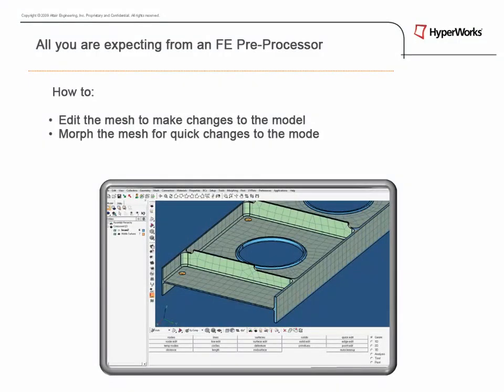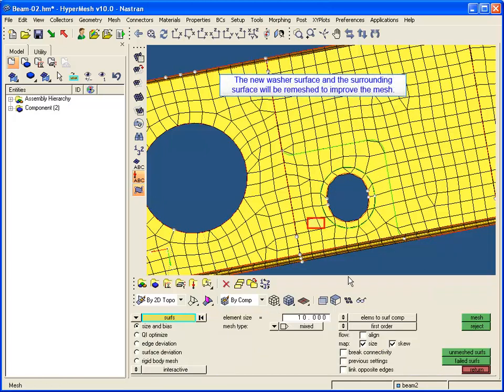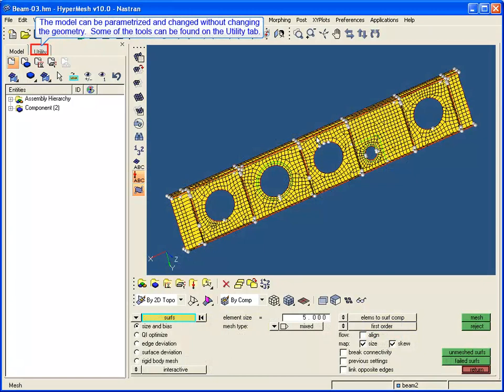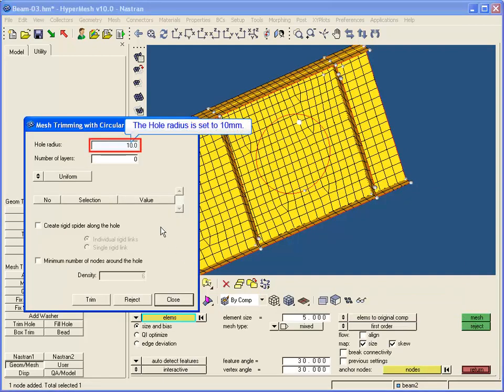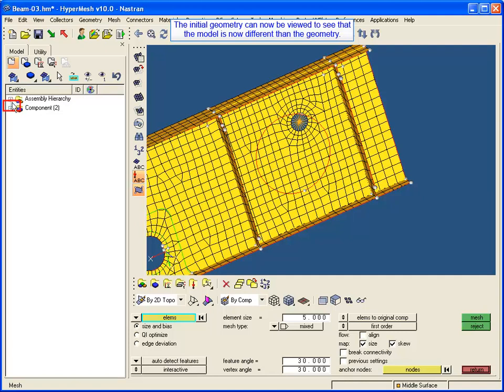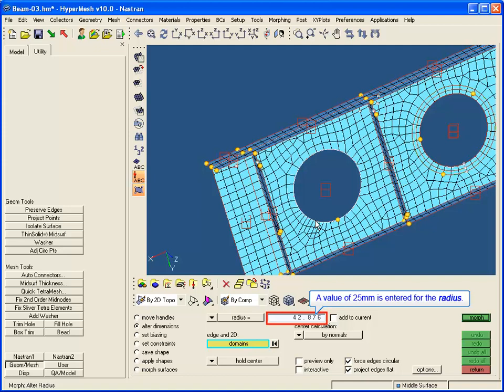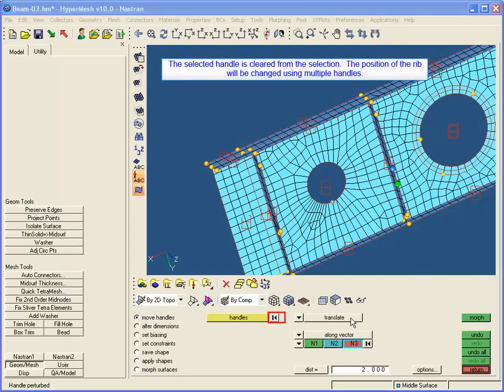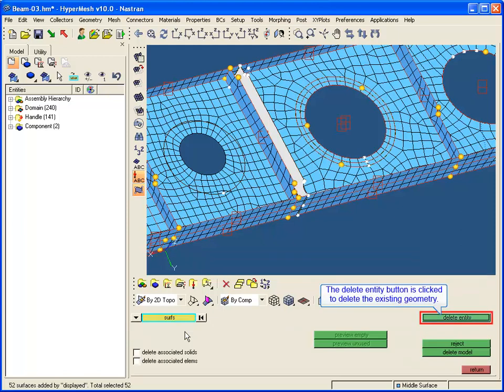Editing Mesh with HyperMesh